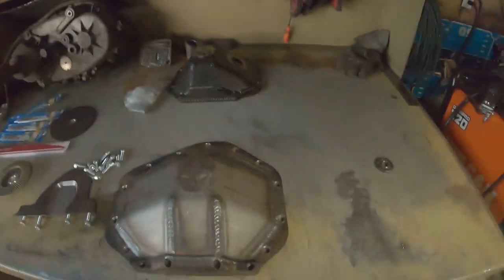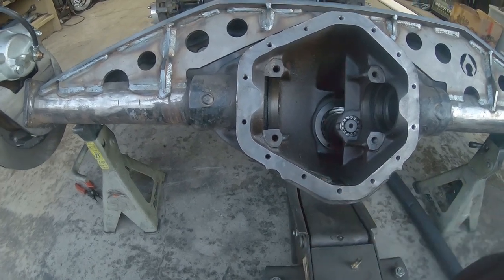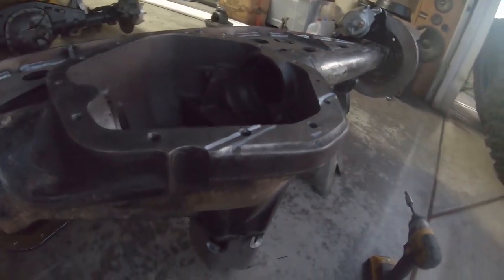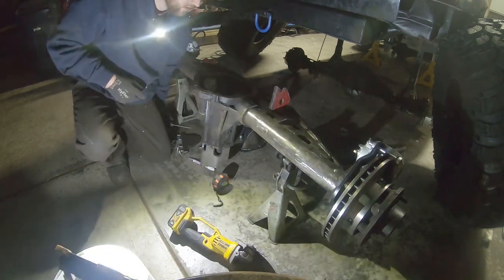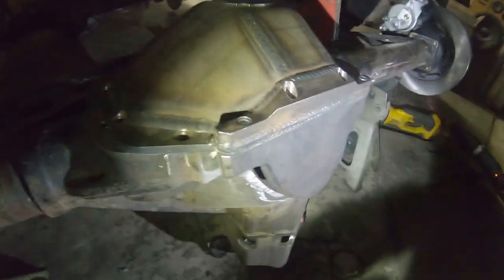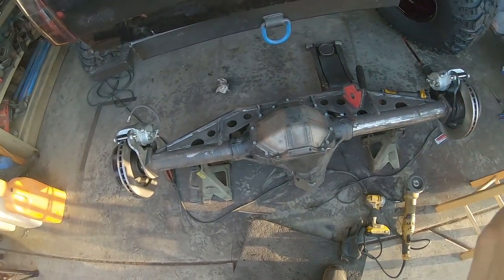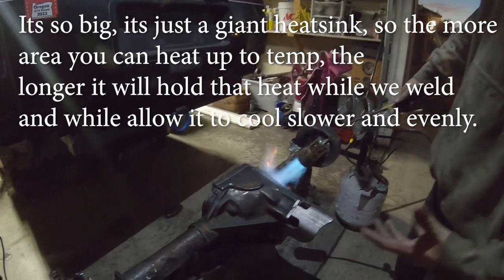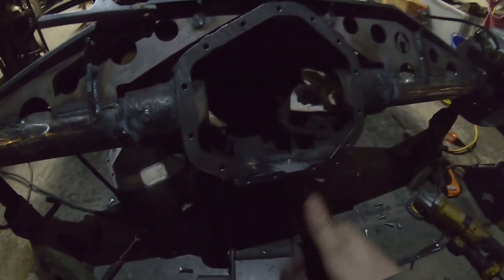How to cut & Weld a Dana 60 & 14 Bolt Shave Kit! | SUPER BEEFY - SO MUCH CLEARANCE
In this video, I get real sketchy and cut my 1 tons in half, then strategiclly weld them back together using Ballistic Fab Shave Kits to gain over 2 inches of ground clearance.